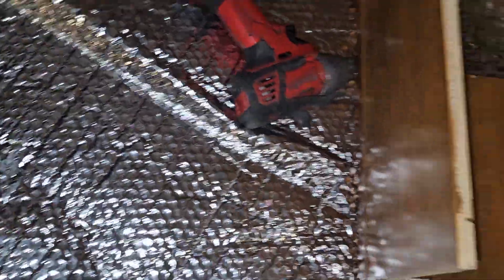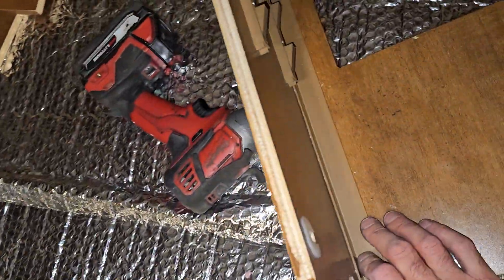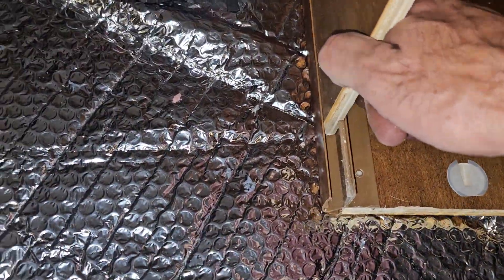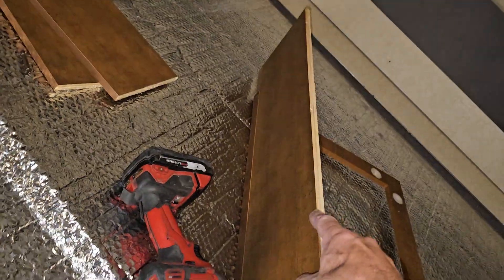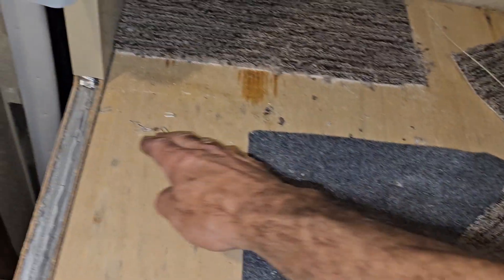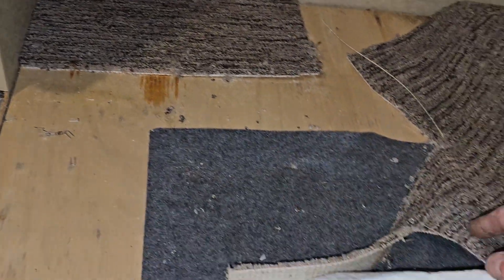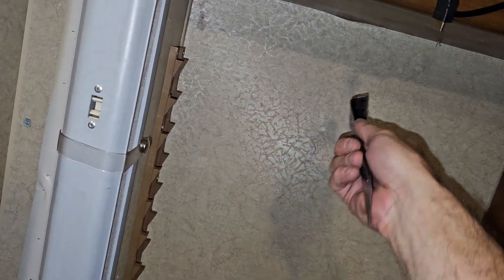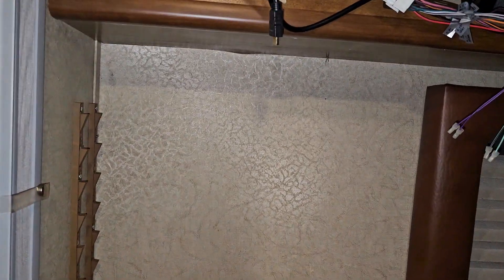removing bedroom cabinet 2018 Lance 1172 (What was holding it in!!)